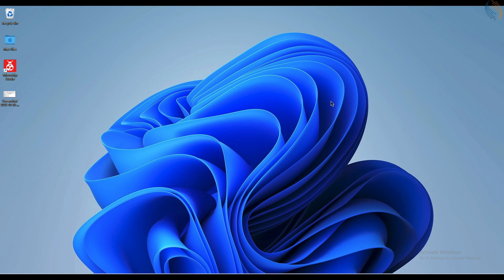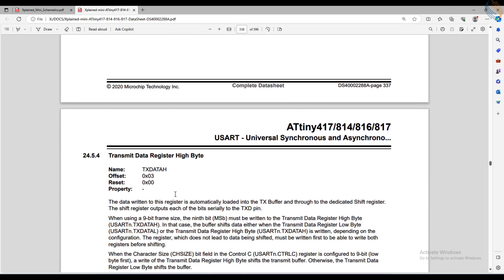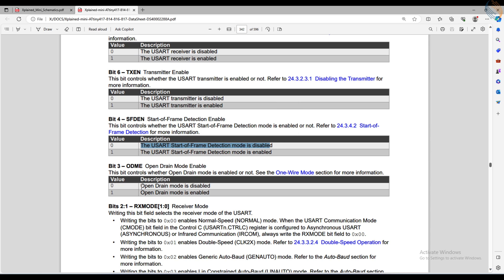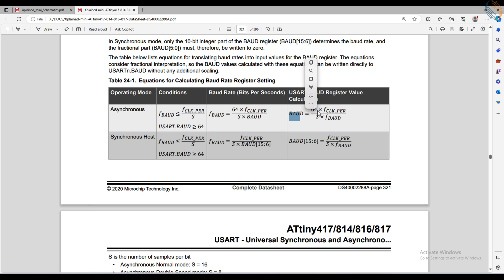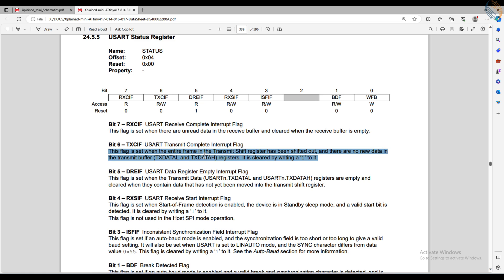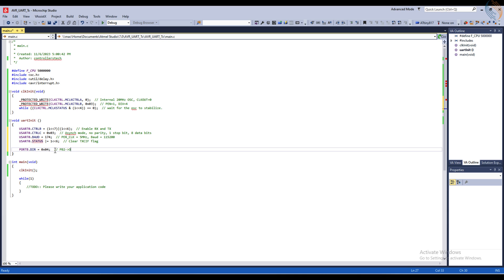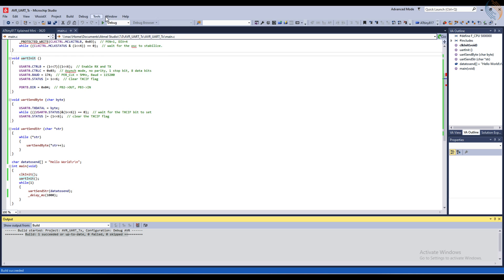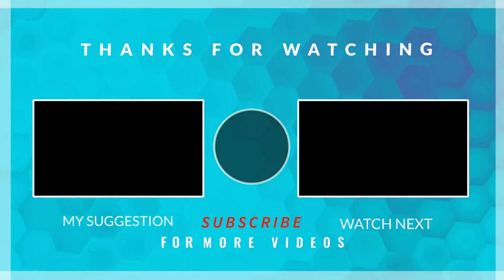AVR #3. How to use UART to send data || UART TX